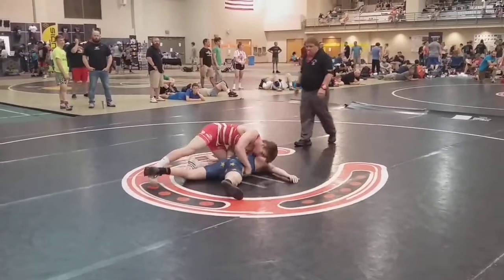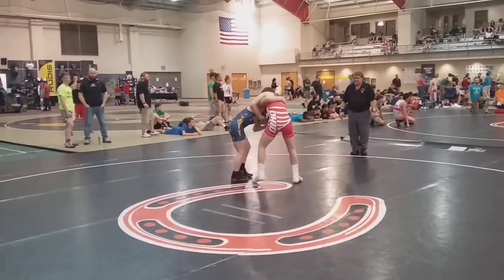Nick Ifju 132 Otterbein University FS/GR State Tournament #4 (Greco)